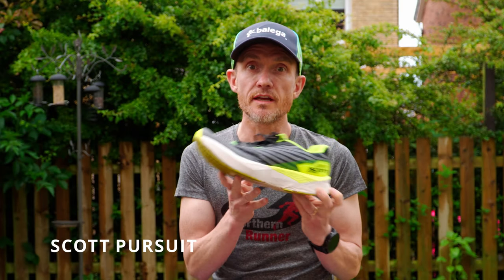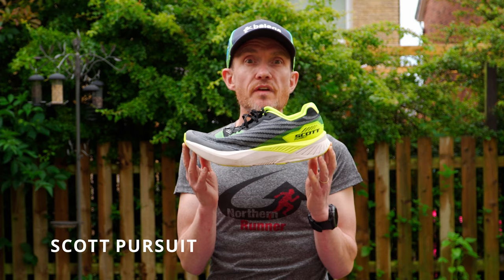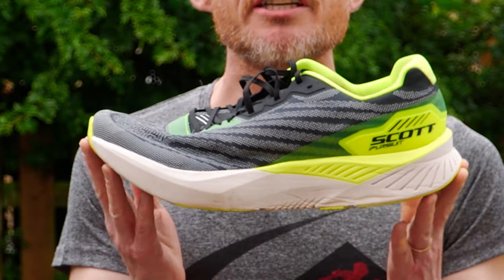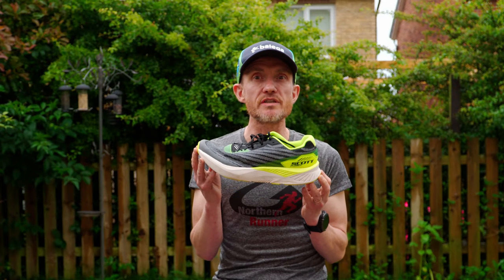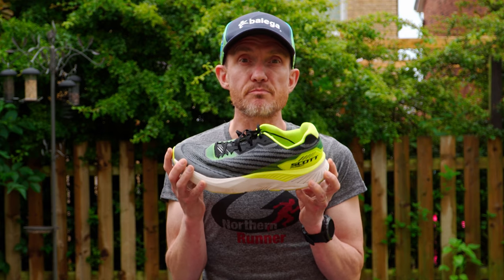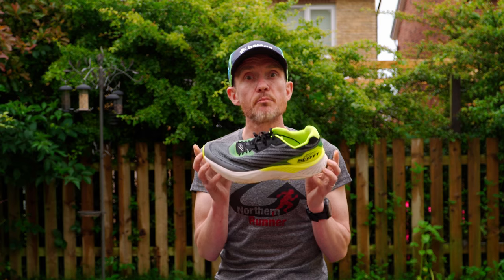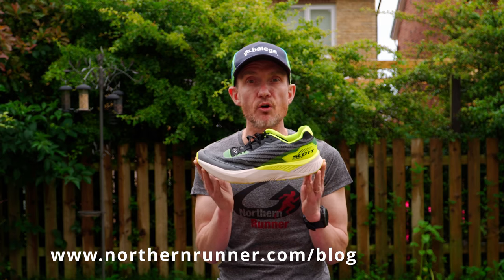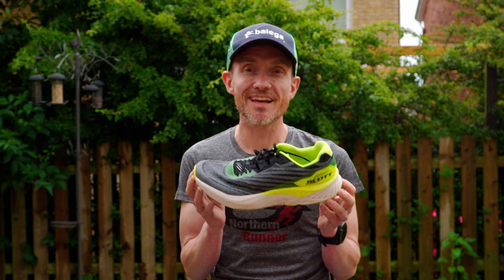Scott Pursuit - Shoe Review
The following is a condensed review of the Scott Pursuit. The full, written version is available on the Northern Runner blog.

In our opinion, Scott entered the road running market with some exceptional shoes.

The original Scott Palani is practically in the Northern Runner hall of fame for its success in-store, namely due to the eRide rocker making them feel fast & light when customers took trips down the Northern Runner hallways.

The Scott Pursuit has a 2nd generation rocker or ‘eRide 2’, a light high-rebound midsole from Scott’s Kinetic Foam and offers a soft feeling, cushioned experience without feeling at all ‘soggy’.

The external plastic heel counter and broad base through the midfoot left us feeling well planted and stable even at longer distances when we were getting tired. The external heel cup wraps around the heel and feels nice and secure.

The upper is comfortable without being bulky and the toe box feels broad and roomy, despite not being ‘FootShape’ like an Altra or Topo Athletic shoe and is broader than the Supertrac 2 trail range.

The feeling of space to move comes from a somewhat rounder toe box but is complimented by the stretch of the knitted upper.

The shoe felt comfortable and well cushioned from the moment you put them on and the rocker doesn’t feel invasive when walking or warming up. Instead, when you get moving, the rocker helps keep your cadence up and we felt fantastic at speed.

The Northern Runner team felt how fast the Scott Speed Carbon RC could be, but arguably enjoyed this new Scott Pursuit more, with the ability to do a variety of training, including going fast!

*Terms apply. Discount is only redeemable against the Outdooractive Pro (currently 29.99 EURO) Pro+ (currently 59.99 EURO) subscription, and is applied to the first year only.

このトレイルランニングシューズのレビューをご覧いただきありがとうございます。
少なくとも週に一度は動画をアップロードしています。

感谢您收看本次跑鞋评论。

Caricamento video almeno una volta alla settimana. Si prega di iscriversi se si desidera visualizzare altri video come questo.

شكرا لمشاهدة هذا الممر استعراض حذاء الجري.
أقوم بتحميل مقاطع الفيديو مرة واحدة على الأقل في الأسبوع. يرجى الاشتراك إذا كنت ترغب في الحصول على المزيد من مقاطع الفيديو مثل هذا.

The Outdoor POV's YouTube channel should never be used to replace any medical advice or treatment. If you have any medical or psychological conditions, please consult your medical practitioner immediately.

By using this channel you do so at your own risk. The Outdoor POV's YouTube channel accepts no liability in part or in full for any damages or injury caused by the use of any content provided.

Do not drive or operate heavy machinery while using The Outdoor POV's audio/video recordings.

© NE3D Ltd 2020 - The videos on my channel are copyrighted. All copy, reproduction or partial use is prohibited.